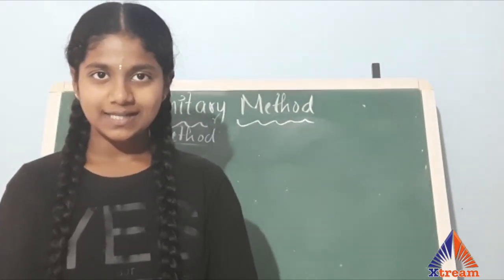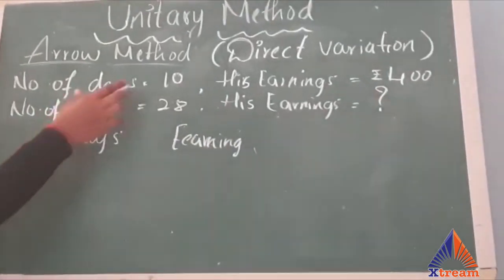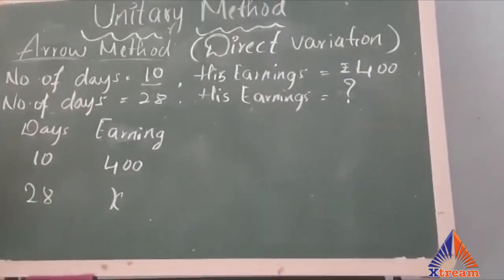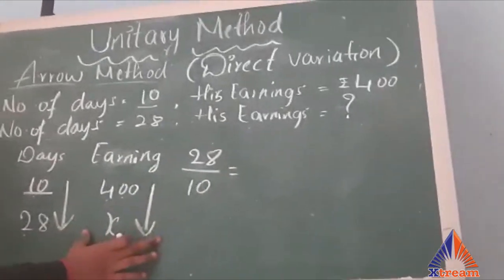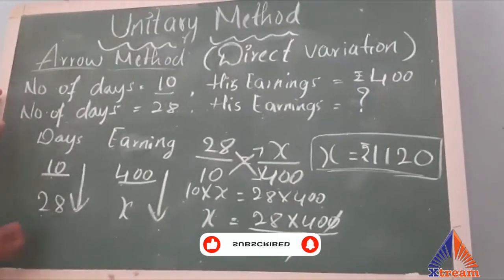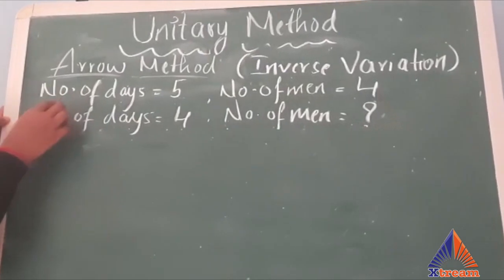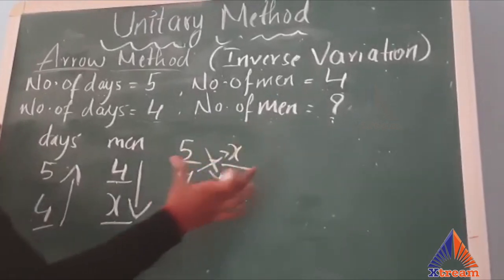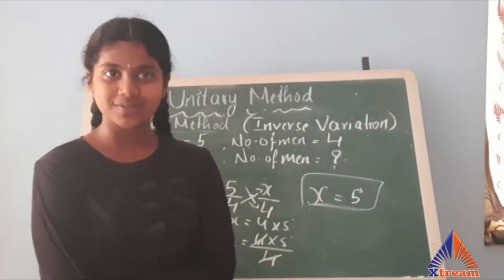ICSE Syllabus class 7 Maths | Unitary Method | Arrow Method | Direct Variation & Inverse Variation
ICSE Syllabus class 7 Maths | Unitary Method | Arrow Method | Direct Variation & Inverse Variation | Xtream Channel

You can Gain a lot of Knowledge by Watching our Videos. We Make way a lot of effort to give you the Best Outputs.
Interesting topics will be uploaded in this channel
Help us to improve the standard of videos by sharing your valuable feedback.